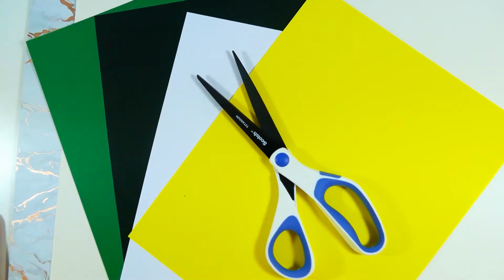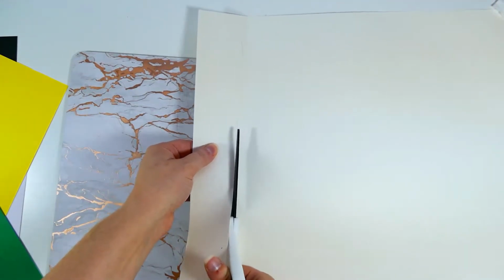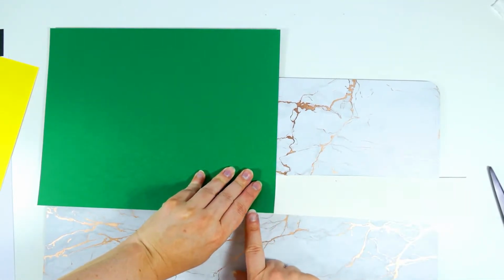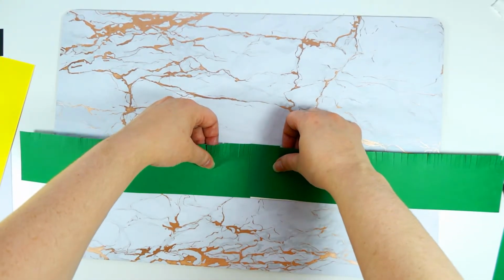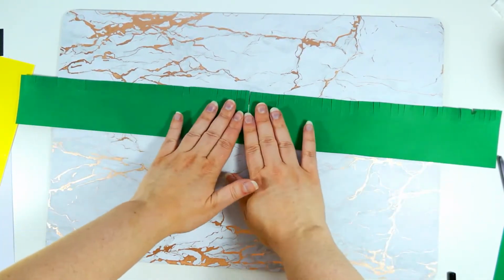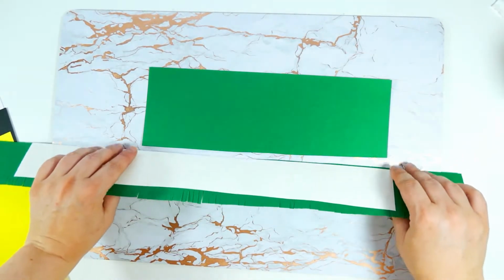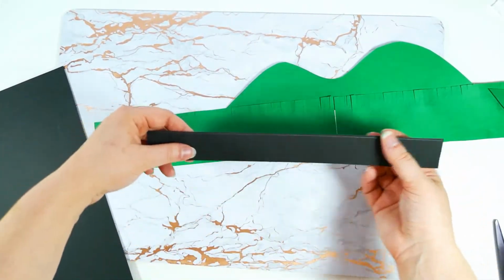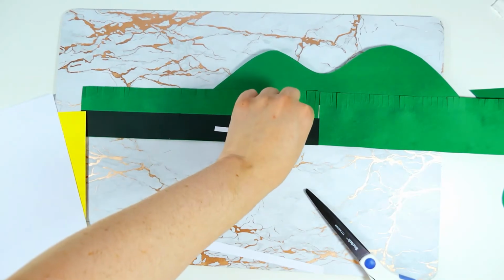Cut Paper Communities 1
In this unit, students design a community that is important to them. This is a new version of the stand-up town unit. I updated it and tweaked it for online learning.
Day 1 focuses on making the background. This was done 'Live'.